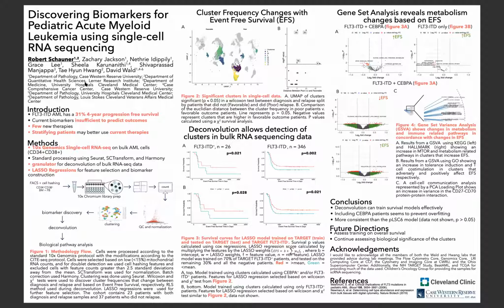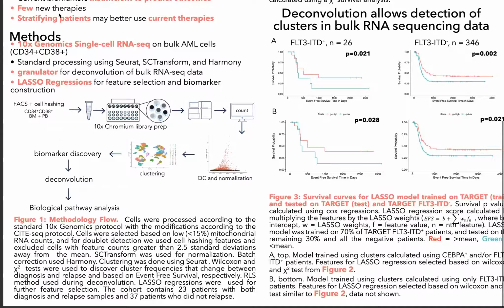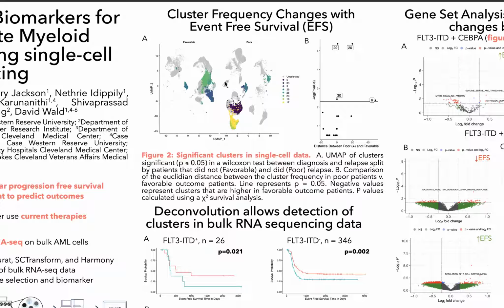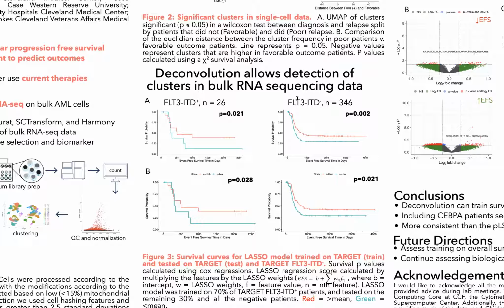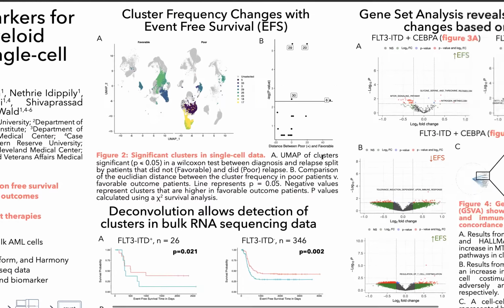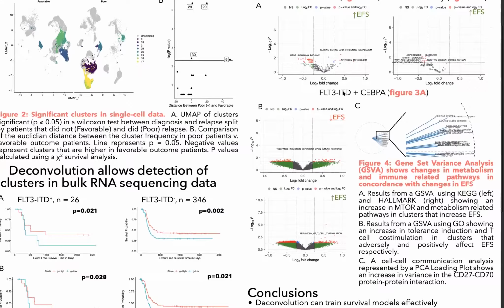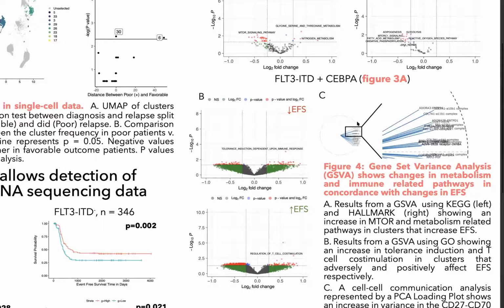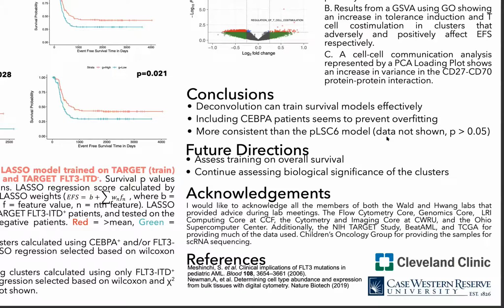Discovering Biomarkers for Pediatric Acute... - Robert Schauner - TransMed - Poster - ISMB/ECCB 2021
Discovering Biomarkers for Pediatric Acute Myeloid Leukemia Using single-cell RNA sequencing - Robert Schauner - TransMed - Poster - ISMB/ECCB 2021